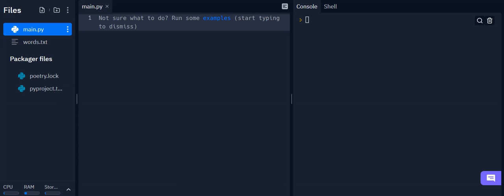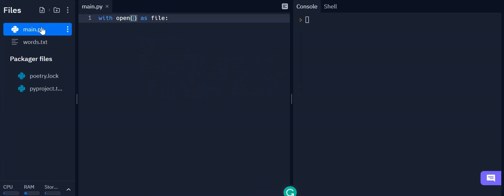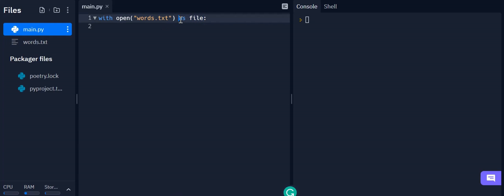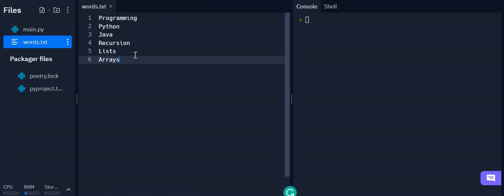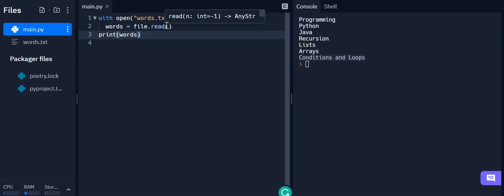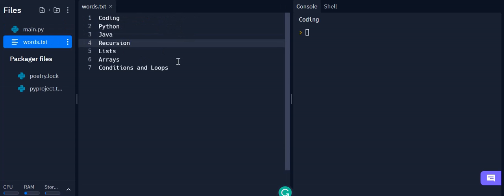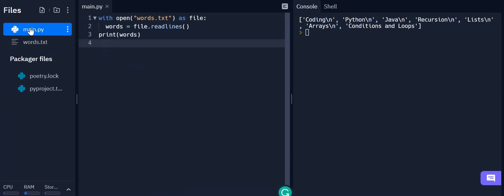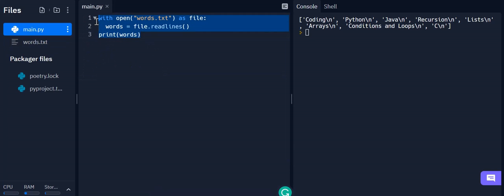File Opening & Interaction (Part 1) - Basics of Python - Chroniva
Watch this course on Chroniva Video Learning Platform:
In this video, I will be going over how to open and interact with a file, through which I will be reading from a file.